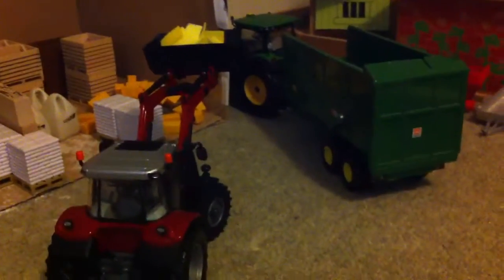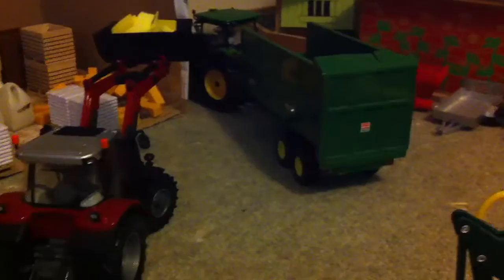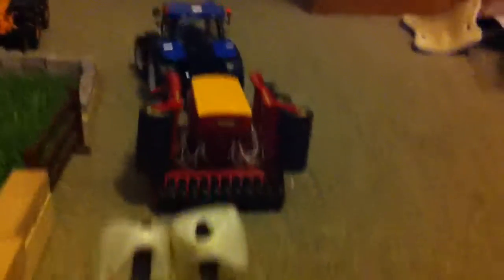Day on Court Farm episode 65 season 2